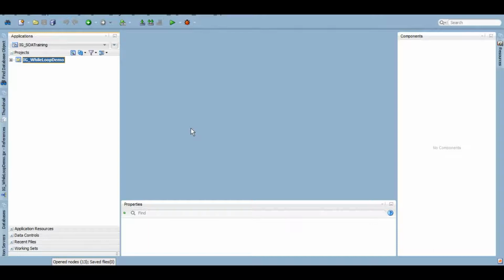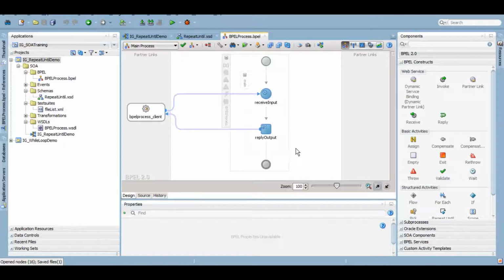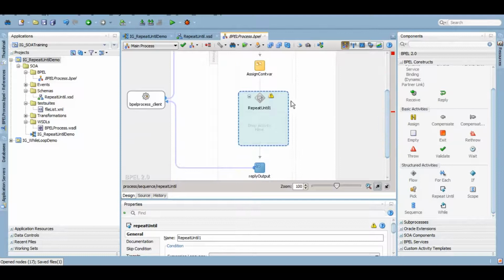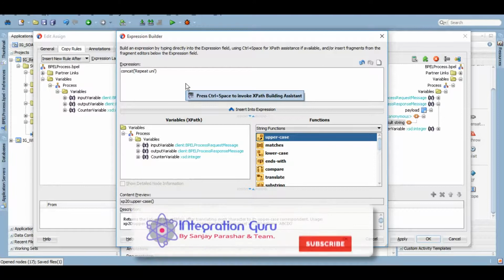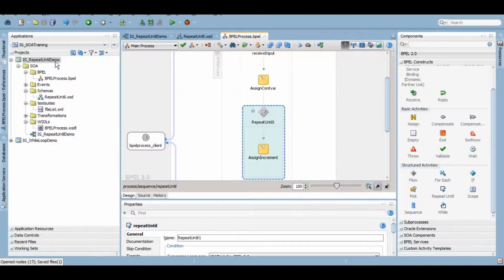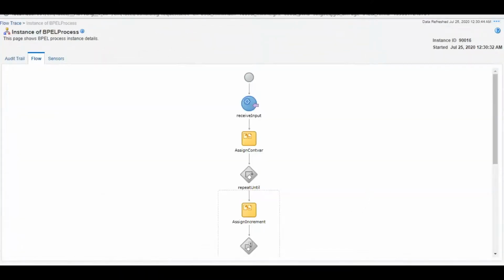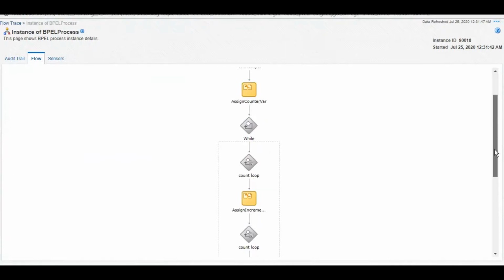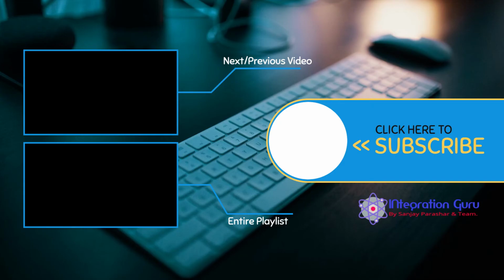Oracle SOA 12C | Repeat Until Loop Demo | Difference between Repeat Until and While Loop Explained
In This tutorial, we will learn how to use Repeat Until loop to iterate the data in a loop. Also about the difference between Repeat Until and While Loop.

- Integration Guru